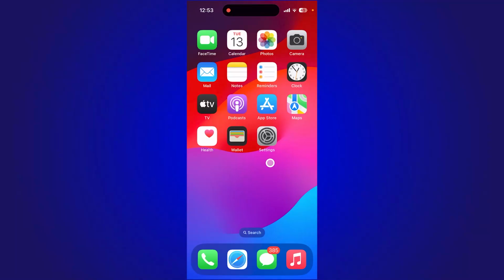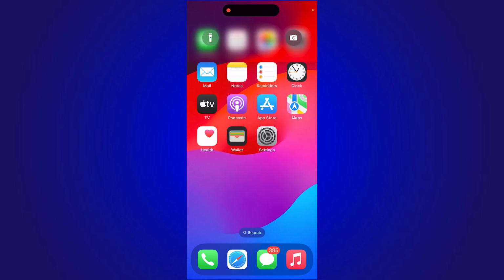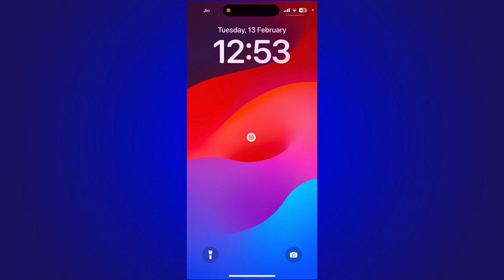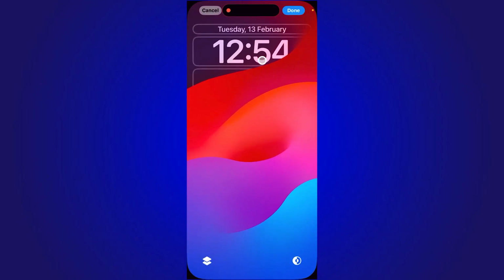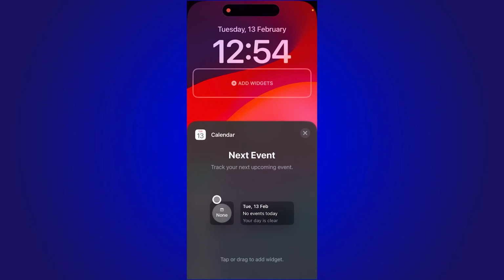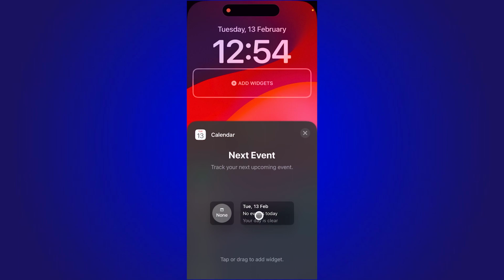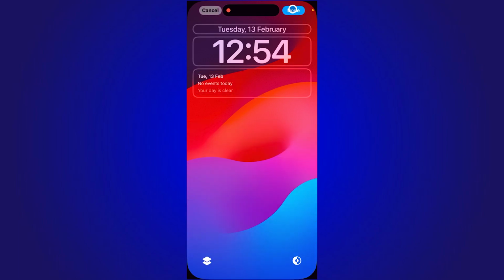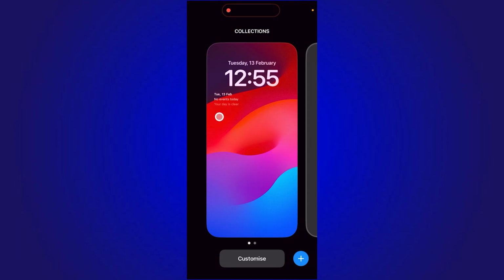How to add Next event calendar widget on your iphone's lock screen